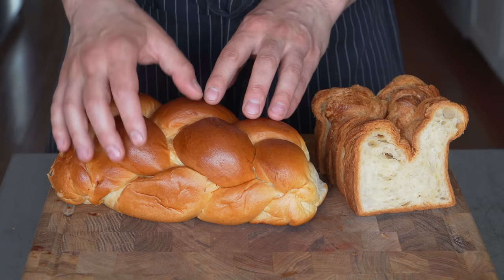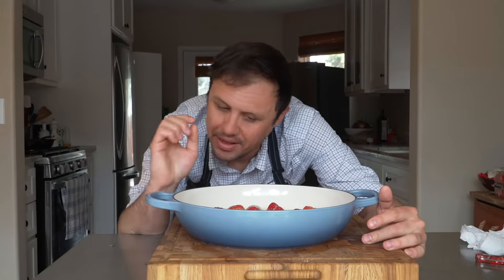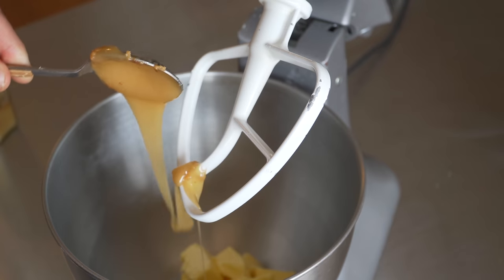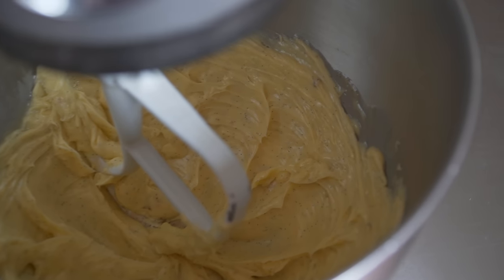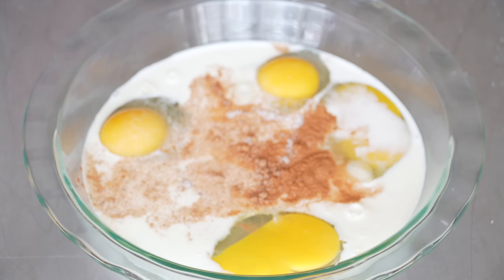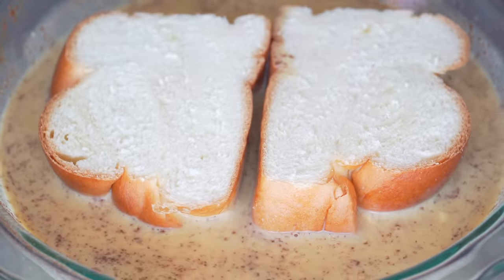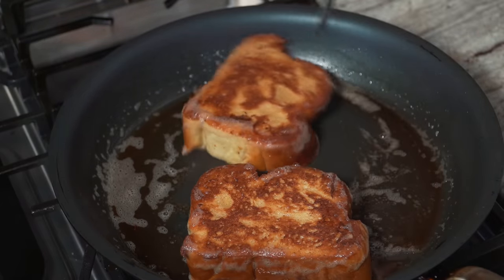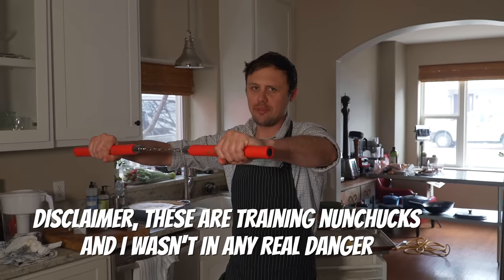French Toast Mastery | Unveiling My Secret Recipe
French Toast Just leveled up, and it was as easy as knowing how to make 2 simple preparations of both Strawberries and Butter. JOIN ME!!

French Toast Full Recipe: Makes 6-8 servings
CUSTARD BATTER:
4 large eggs
1/4 cup whole milk
1/4 cup heavy cream
1 tsp cinnamon
1/2 tsp nutmeg
2 tsp granulated sugar

Slow Roasted Strawberries:
1 lb washed and hulled medium-sized strawberries
1/3 cup granulated sugar

Whipped Honey Butter:
8 oz unsalted butter
1 vanilla pod with seeds scraped out
2 tbsp honey
1/2 tsp Maldon salt